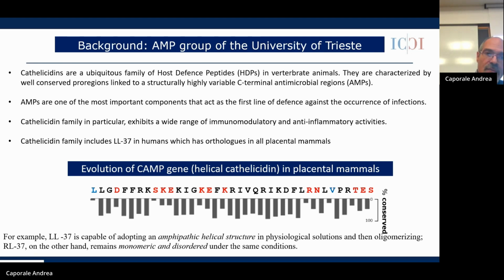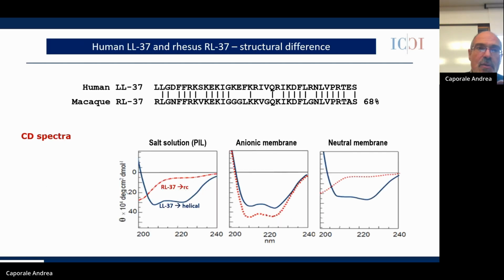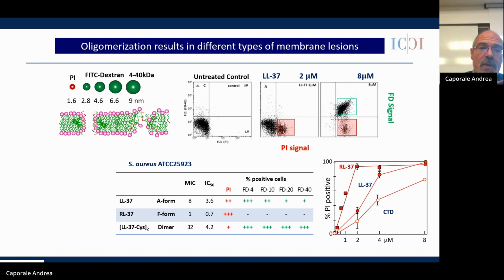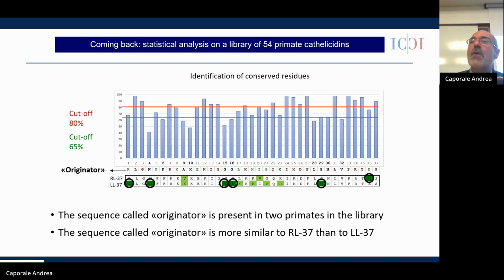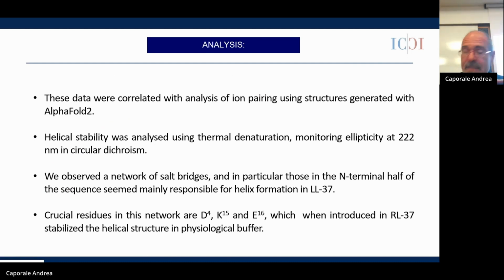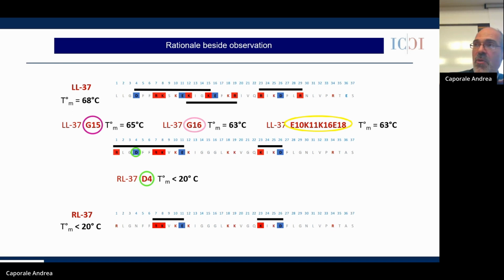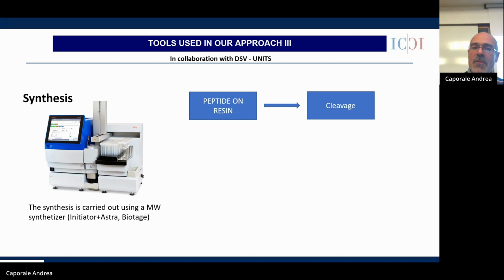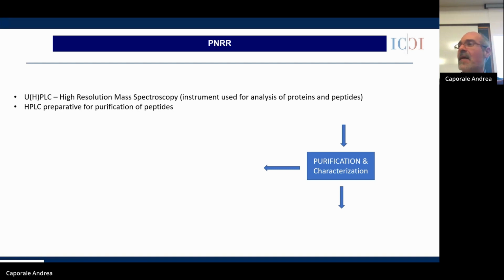SAR Study of the Human Host-Defence Peptide LL-37: the tools used in our approach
The studies on structure and mechanism of action of Antimicrobial Peptides (AMPs) are carried out using some tools, such as computational analysis, peptide synthesizer and spectroscopic techniques. Here, we report our approach adopted on the study of primate cathelicidins.

Antimicrobial peptides are an important component of innate immunity that act as a first line of defence against the occurrence of infections. Among these natural antibiotics, those of the cathelicidin family, which includes LL-37 in humans and RL-37 in the primate Macaca mulatta, are intensively studied because of their diverse properties. For example, LL -37 is capable of adopting an amphipathic helical structure in physiological solutions and then oligomerizing; RL-37, on the other hand, remains monomeric and disordered under the same conditions.

The occurrence of intramolecular salt bridges could play an important role in determining the particular structure which is adopted. These important structural aspects are highlighted by predictive applications, allowing us to identify a new stabilized analogue of RL-37 or destabilized analogues of LL -37 to probe positional effects in their sequences underlying their structural behavior. We were able to evaluate the effect on structural stability by monitoring thermal denaturation in plasma mimetic buffer, using circular dichroism assays. These data were compared with functional assays of efficacy against bacterial cells or cytotoxicity to host immune cells.

Selected analogues were also evaluated for the mechanism of antimicrobial action monitoring permeabilization of bacterial membranes to fluorescent probes and other roles in immunity, such as cytotoxicity towards, or triggering of proinflammatory M1 macrophages. These studies have shown a direct correlation between the structure and behavior of the peptides in terms of their direct antimicrobial and host-mediated activity.

Speaker: Andrea Caporale, CNR - IC